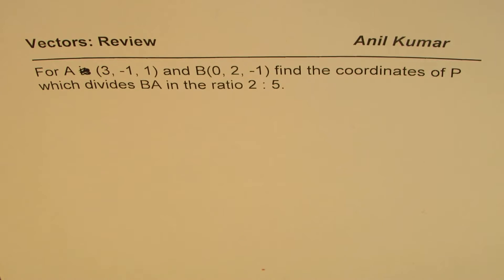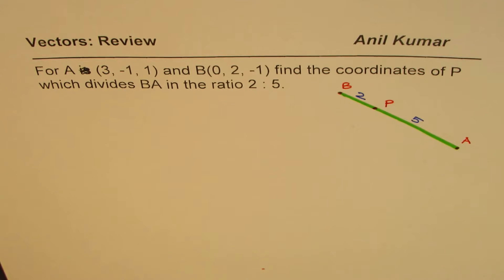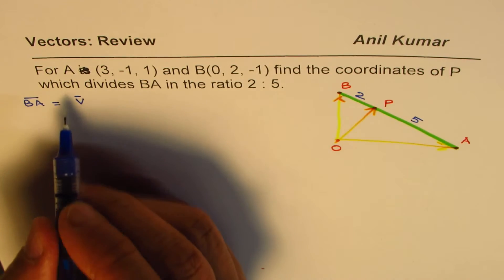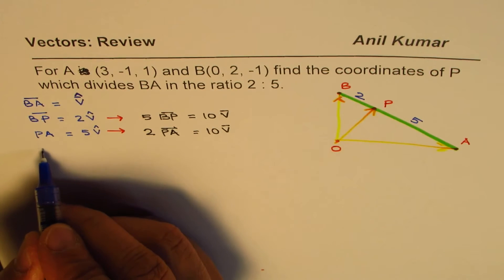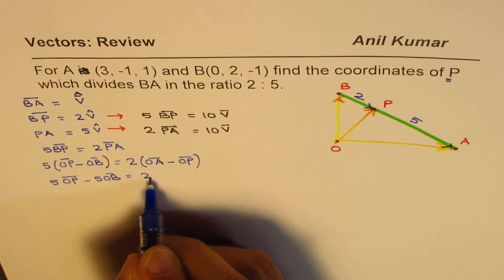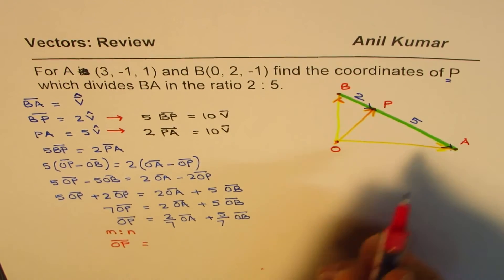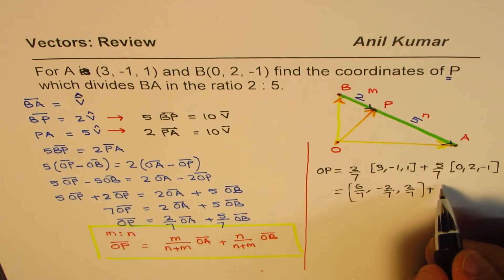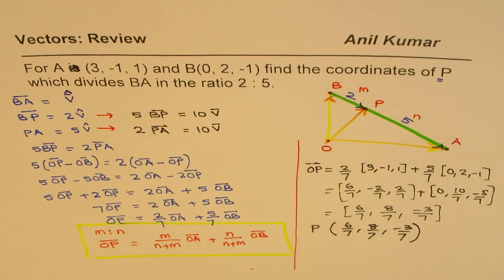How to find Position Vector to Divide Line Segment in given Ratio Internally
Q12. Give coordinates of points A(2, -1, 2) and B(2, -2, 5).
 Find position vector of the point P which divides the segment AB in the ratio of 1:2.